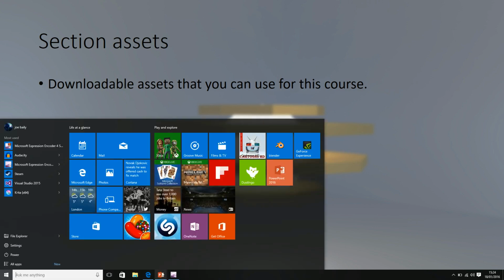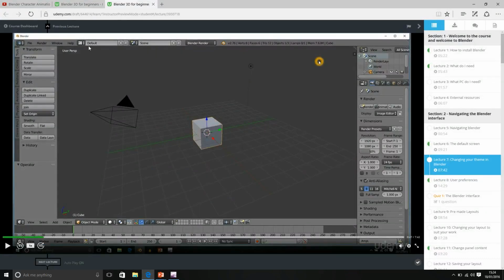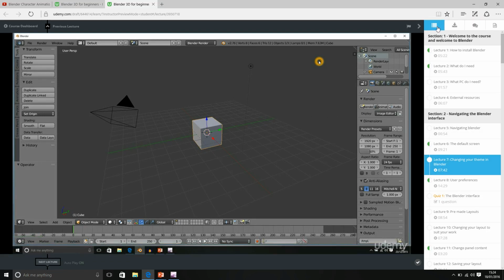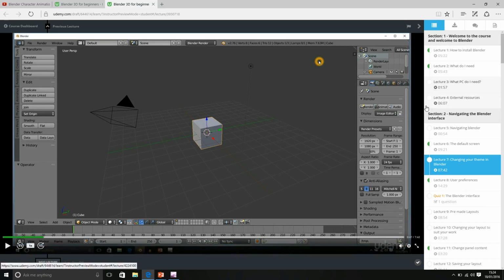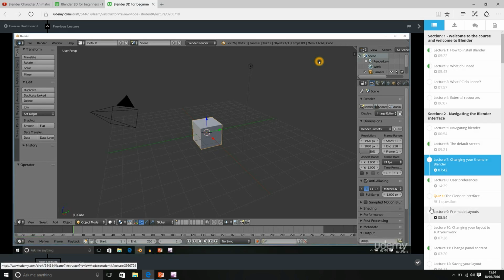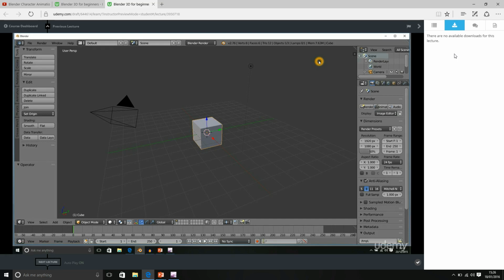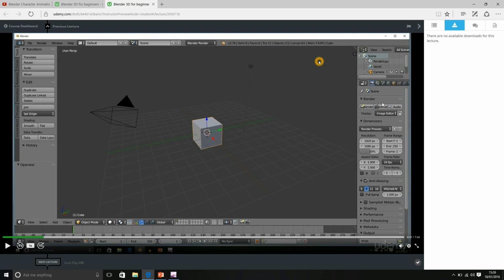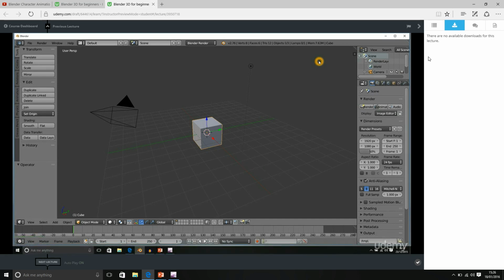178165 168 Assets Learn Blender 3D Become An Artist By Creating Over 50 Models With 3D Modelli